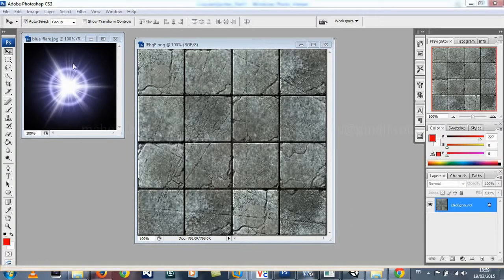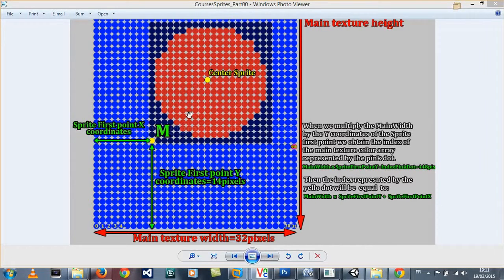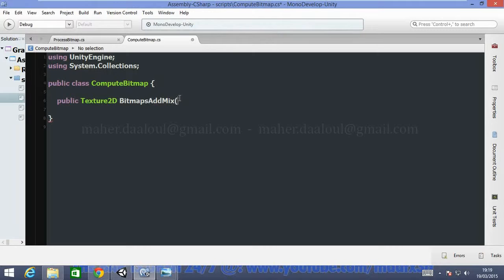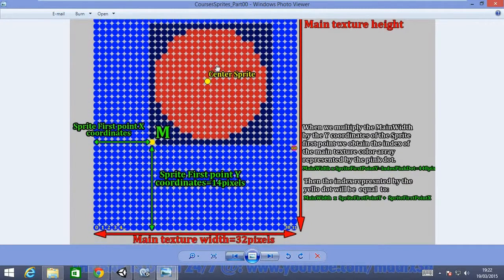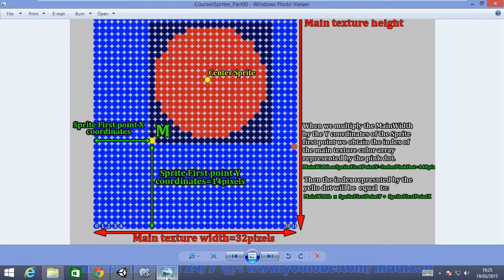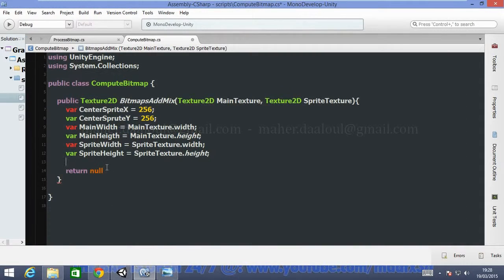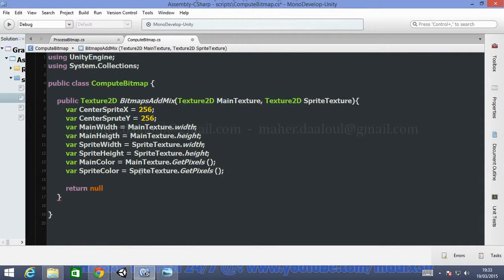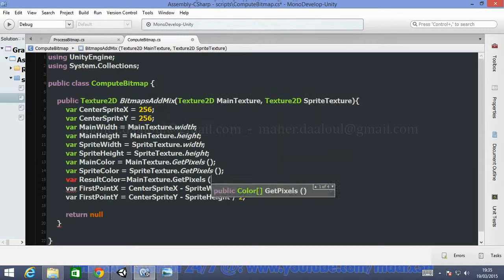T3alem how to create a function that paint a sprite on a Texture2D part1